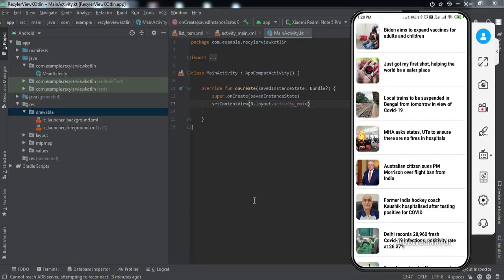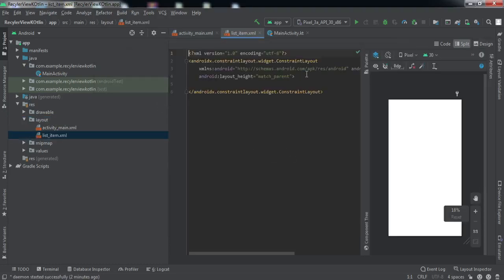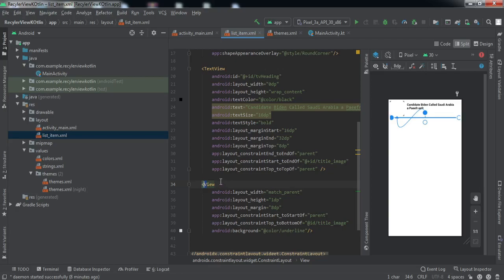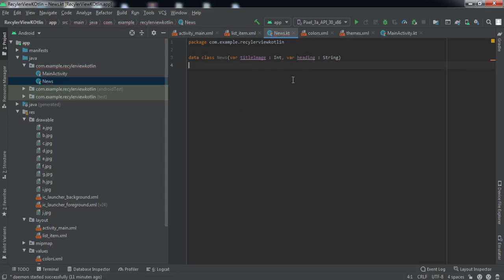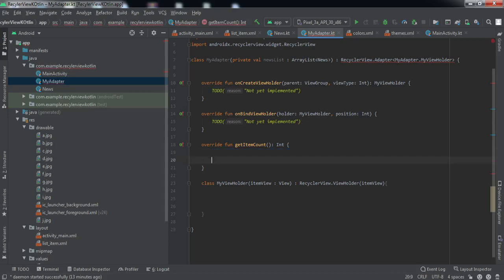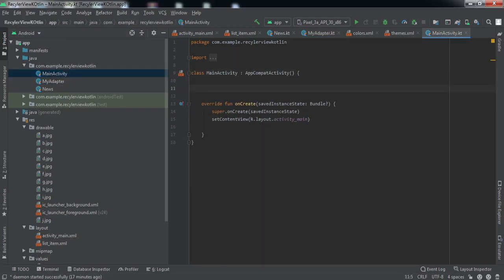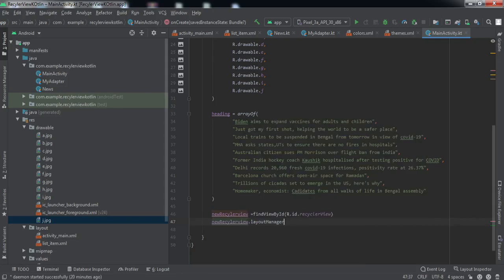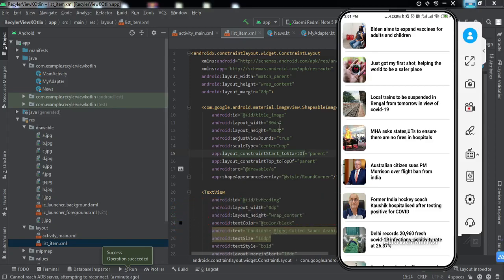RecyclerView using Kotlin 2021 || Android RecyclerView in Kotlin || Kotlin RecyclerView Example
RecyclerView using Kotlin 2021 || Android RecylerView in Kotlin || Kotlin RecylerView Example

Hey Developers,
In this video, I have explained :
* How to implement recyclerview using kotlin
* RecylerView Adapter in Kotlin